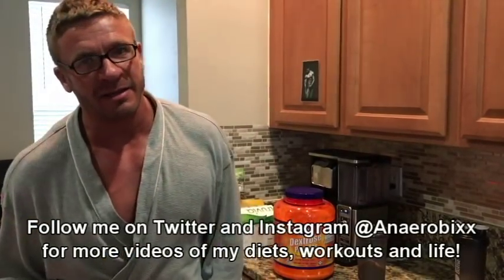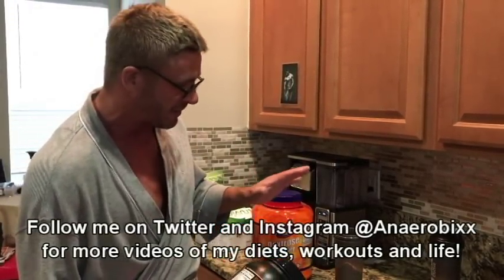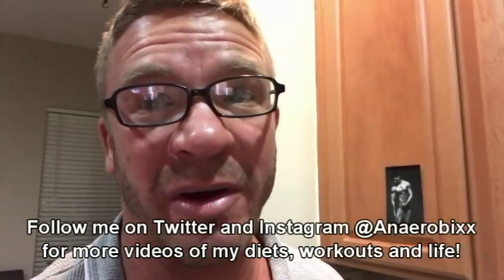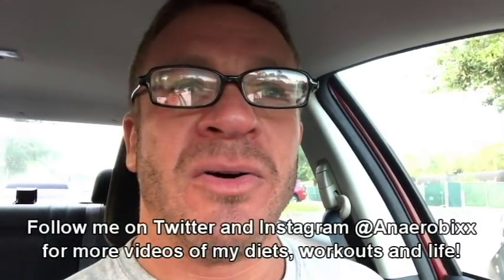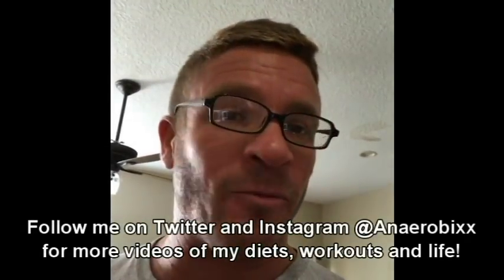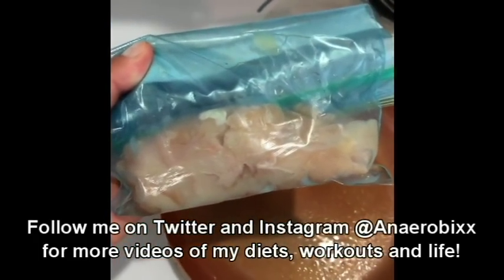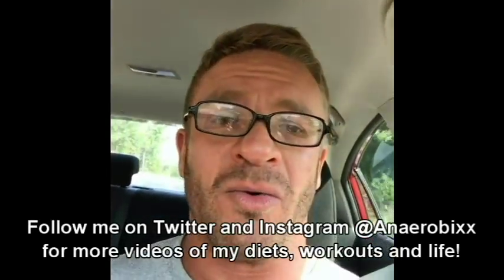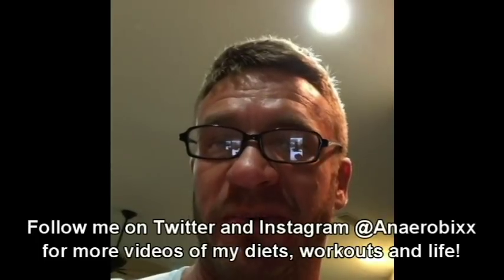Targeted Ketogenic Diet - Anaerobixx Diet 3.0 - Full Day of Eating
Watch the rest of my "Sexy Old Man -- Summer 2018" videos to see me cut fat FAST, while maintaining and increasing strength:

The OldManRevolution is for those of us who are 40+ years old, were never in really good shape and REFUSE TO ACCEPT THAT WE "MISSED OUR CHANCE" TO GET IN SUPERHUMAN SHAPE

F@@ck society's expectations, we're not dead yet!

Follow the OldManRevolution on Instagram and Twitter for the most up to date insights into my diet, training and lifestyle @Anaerobixx